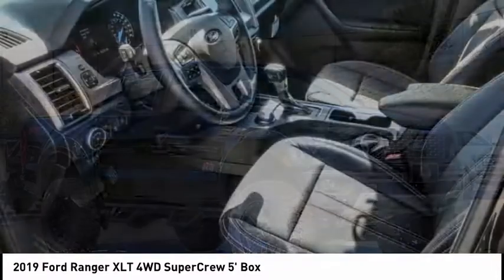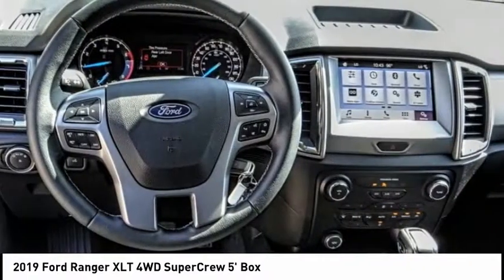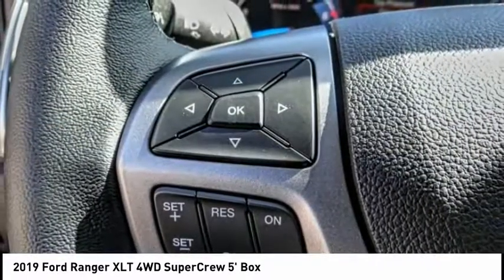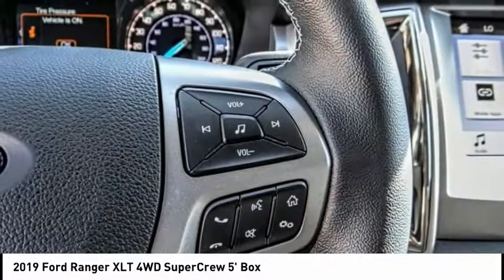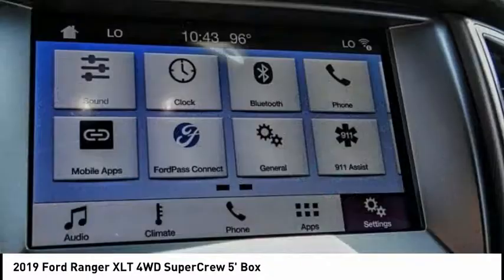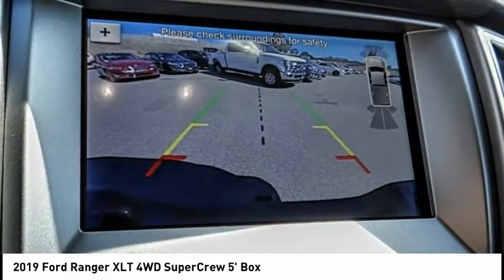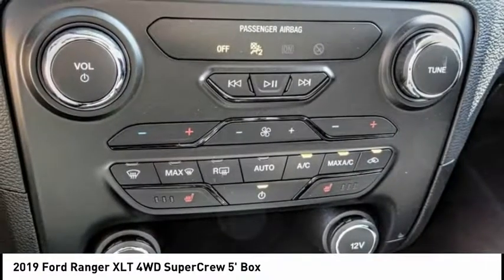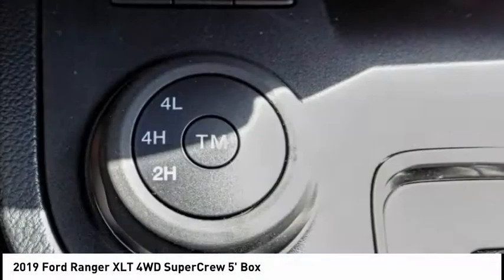2019 Ford Ranger ESCONDIDO,CARSLBAD,VISTA,SAN MARCOS,SAN DIEGO E1901085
2019 Ford Ranger XLT 4WD SuperCrew 5' Box

GOSCH FORD ESCONDIDO PROUDLY SERVING ESCONDIDO, CARSLBAD, VISTA,SAN MARCOS, SAN DIEGO, AND SURROUNDING SOUTHERN CALIFORNIA LOCATIONS. THIS BLACK 2019 Ford RANGER IS EQUIPPED WITH A EcoBoost 2.3L I4 GTDi DOHC Turbocharged VCT, AUTOMATIC TRANSMISSION, AND RECEIVES AN ESTIMATED 20 City/24 Hwy MPG. GOSCH FORD ESCONDIDO 1717 AUTO PARK WAY ESCONDIDO CA 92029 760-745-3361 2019 Ford RANGER XLT 4WD SuperCrew 5' Box Stock #: E1901085 | VIN: 1FTER4FHXKLA83518 | 2019 Ford Ranger XLT 4WD SuperCrew 5' Box AIR CONDITIONING SECURITY SYSTEM Gosch Ford Escondido